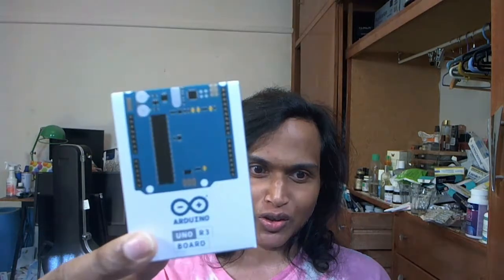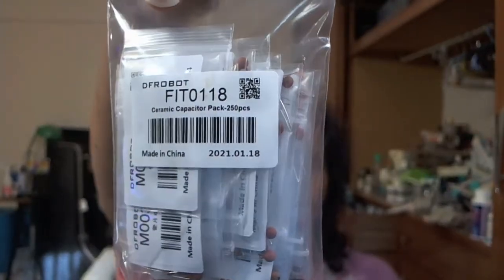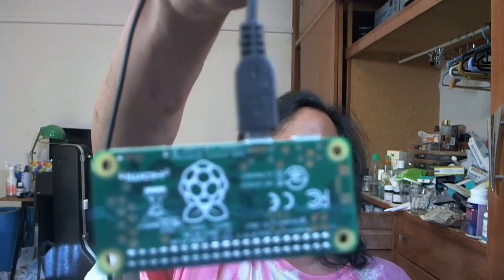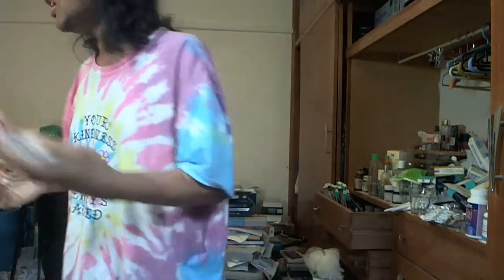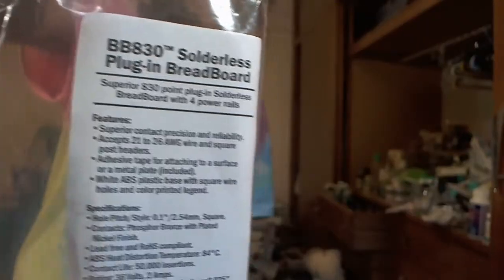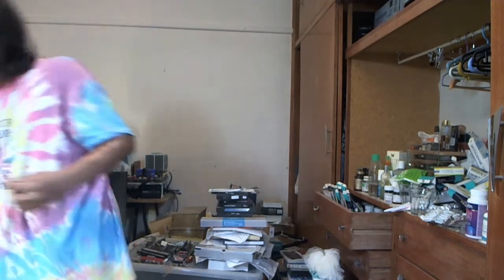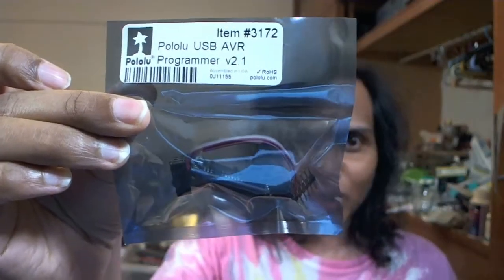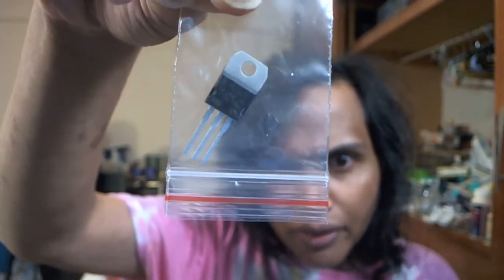showing some electronic components